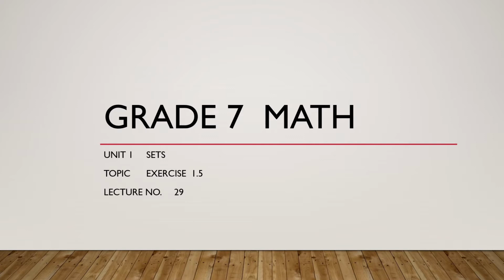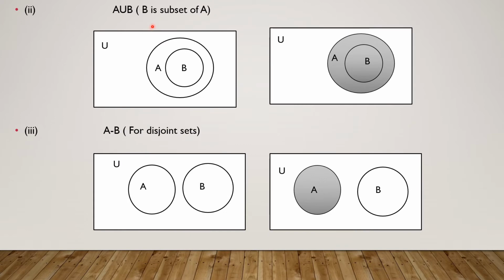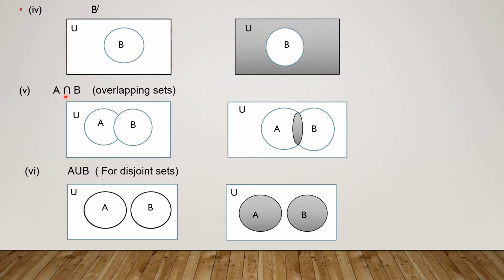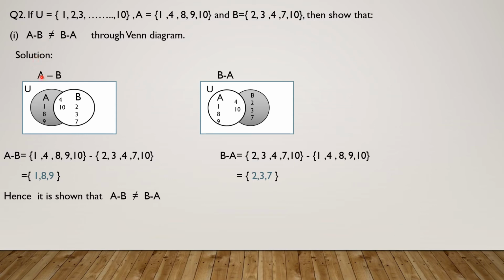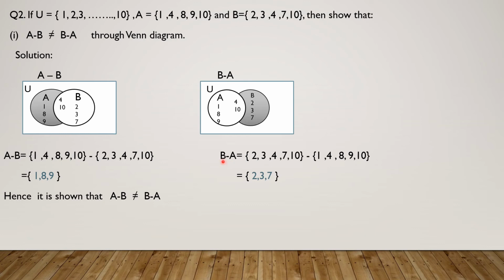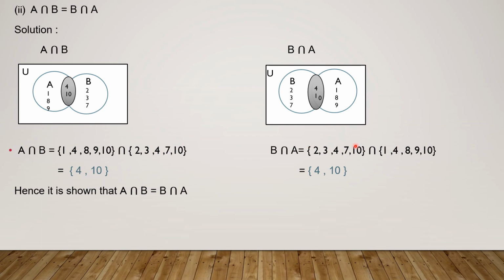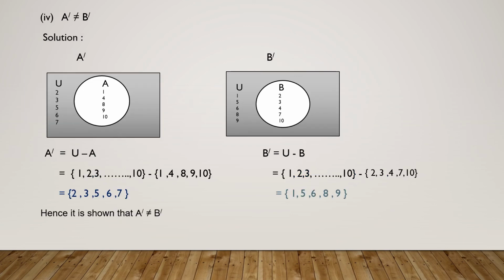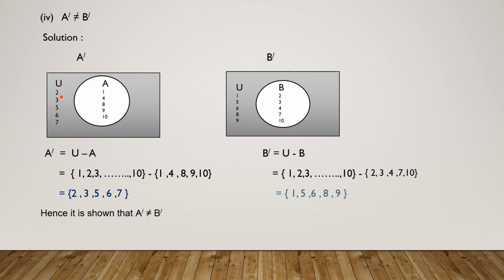Grade 7 Math Unit 1 Sets Exercise 1.5 Punjab Text Book